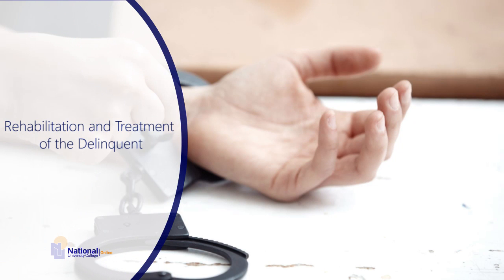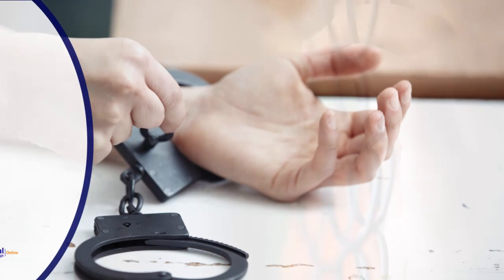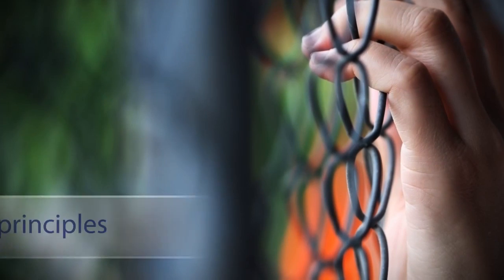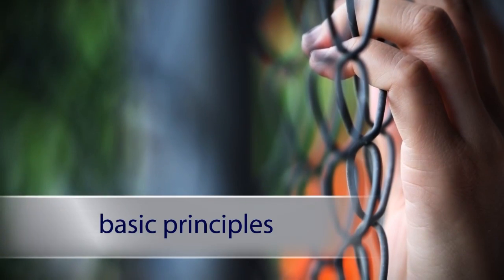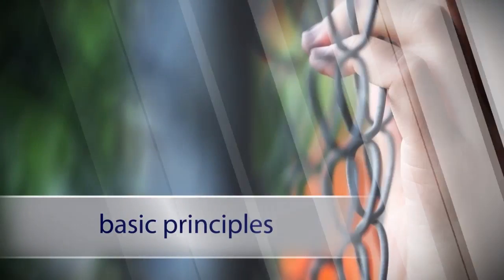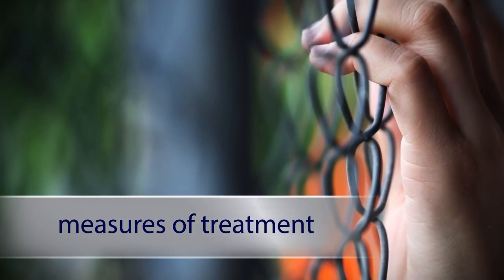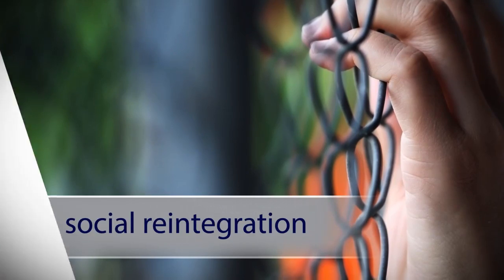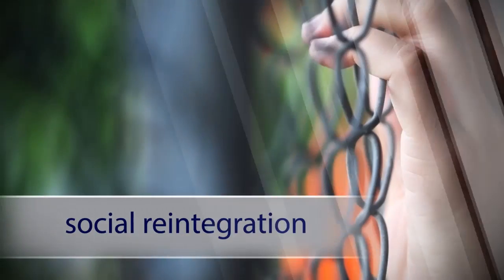Rehabilitation and Treatment of the Delinquent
In this course, students will examine the basic principles and measures of treatment programs for social reintegration of delinquents. In addition, they will differentiate between the etiology and intervention methods for rehabilitation and social reintegration, as well as compare the factors involved in the rehabilitation and social reintegration of young offenders and delinquents with mental disorders.